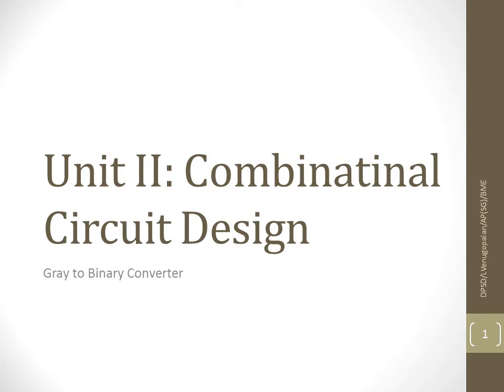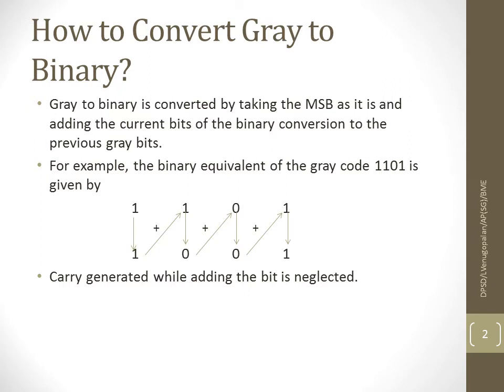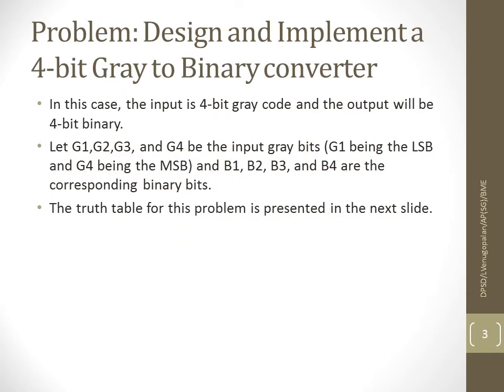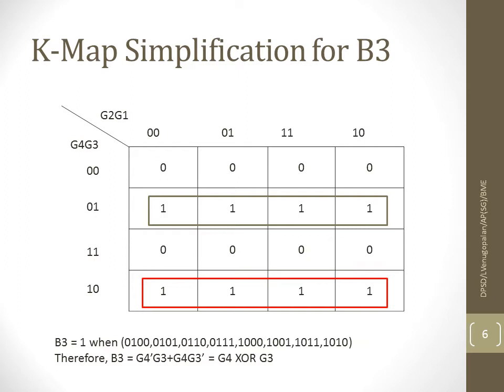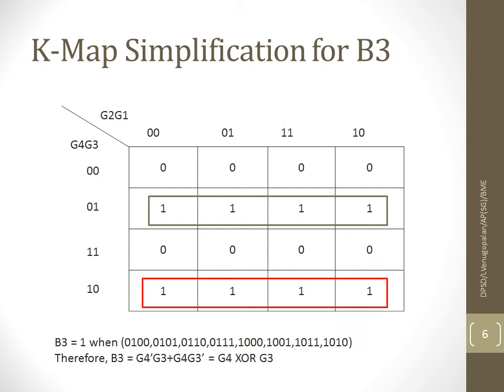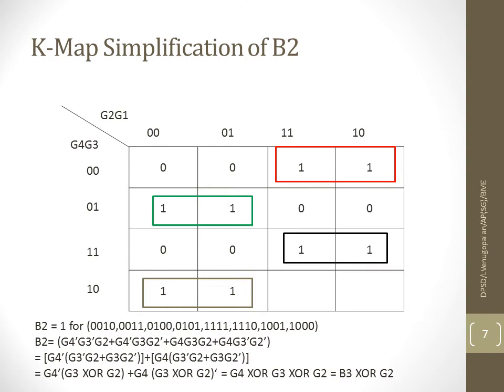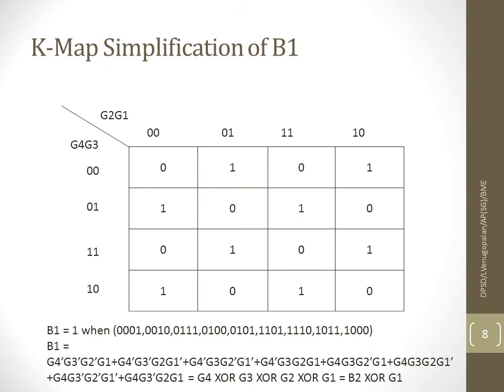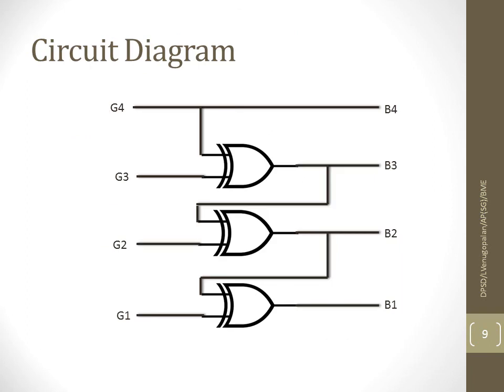Gray to Binary